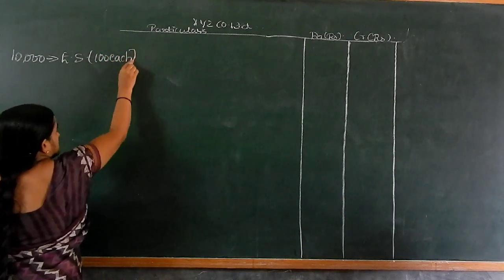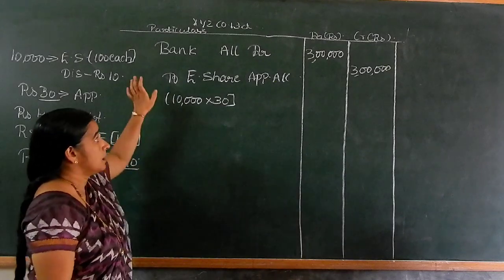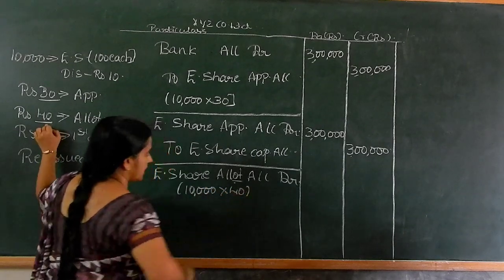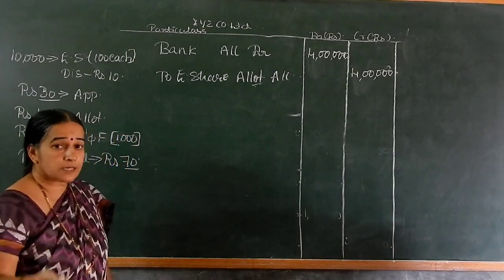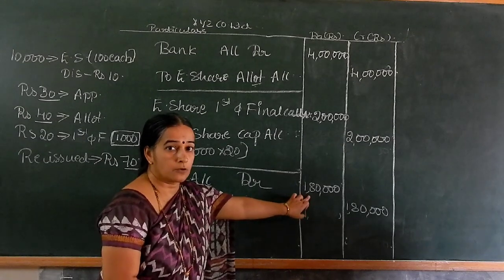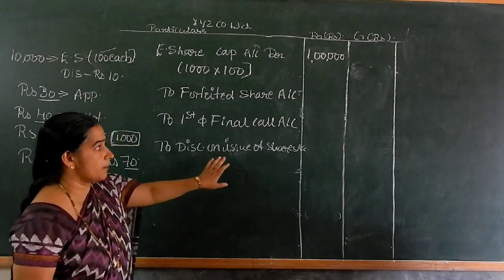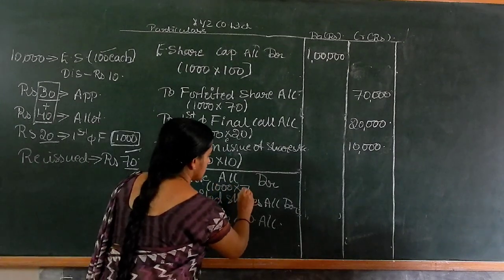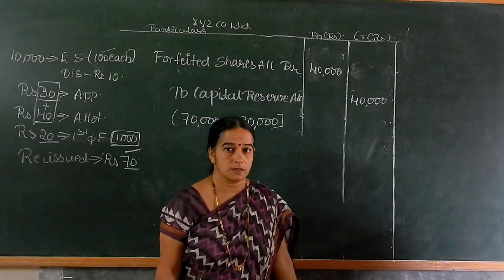Problems on issue, forfeiture and reissue of shares by Mrs, Ashalatha Kumadvathi PU college